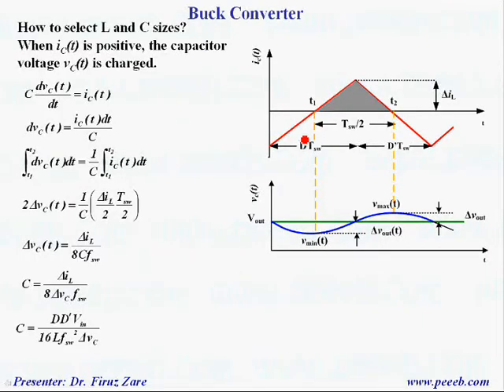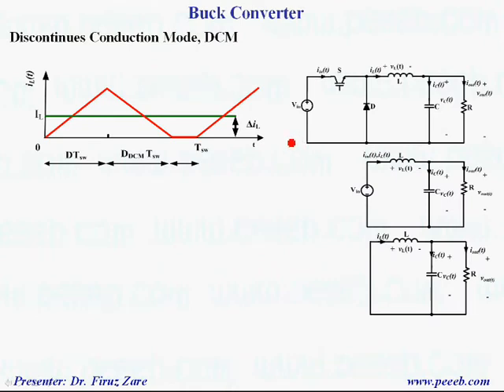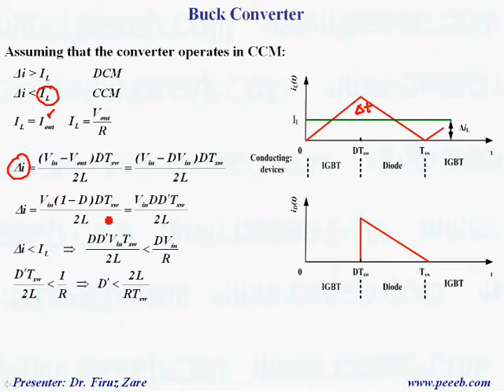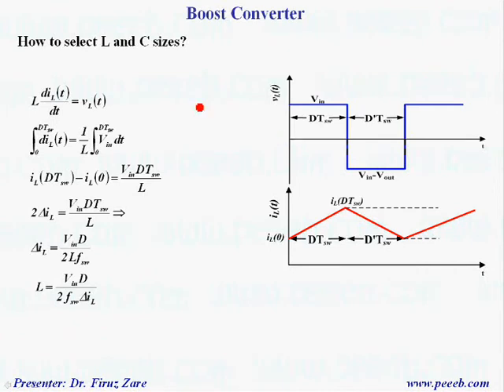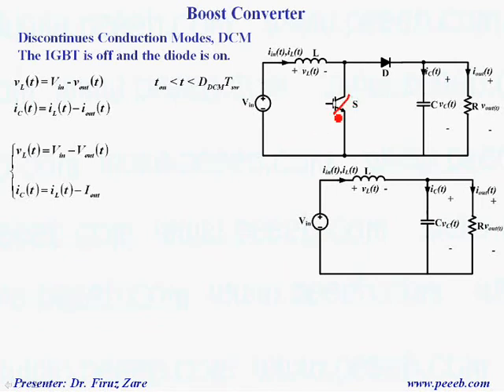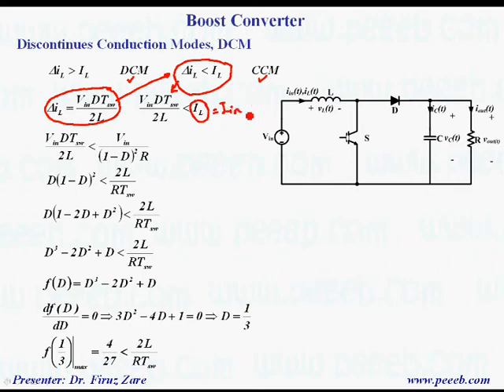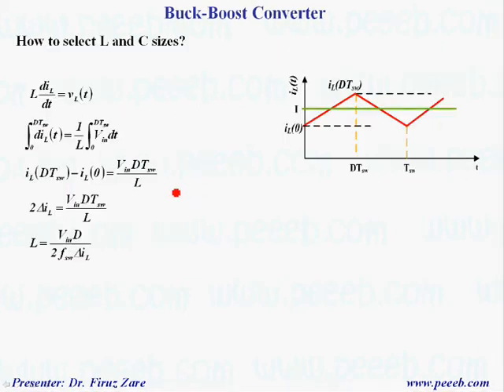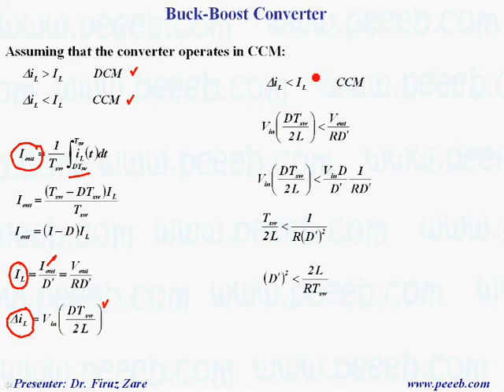PEEEB.- LECTURE 5.- PART B: NON-ISOLATED DC-DC CONVERTERS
Chapter: 5
Lecture part: B